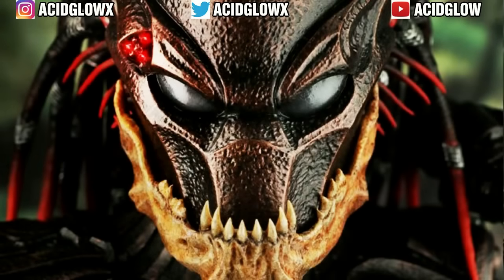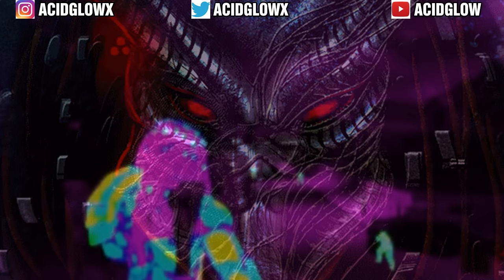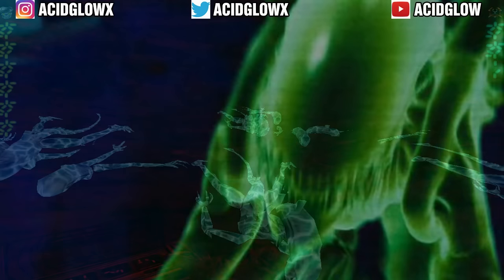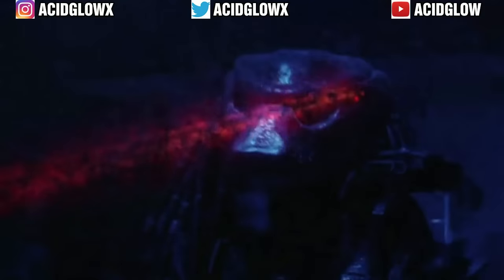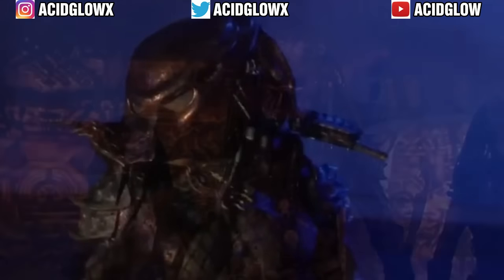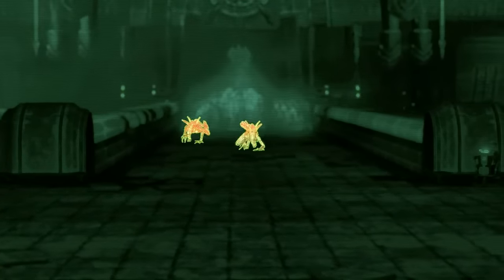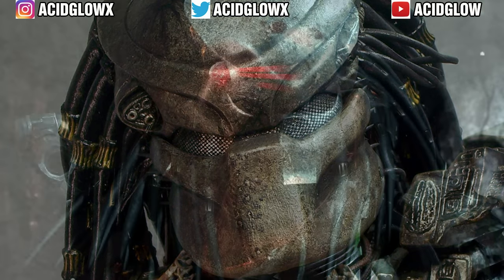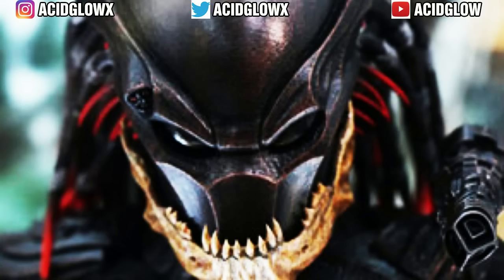PREDATOR: BIO MASK HELMET EXPLAINED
The Predator 2018 Movie Trailer Reveal Breakdown, Predator 4 Movie Trailer, Toronto, Vlog, 100 000 subscribers, Reaction, Comic Books, Alien vs Predator Multiplayer, Pacific Rim Uprising Ending, AcidGlow, 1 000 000 million subscribers